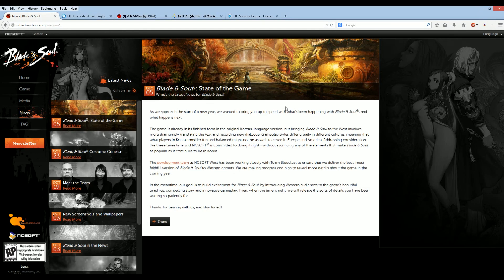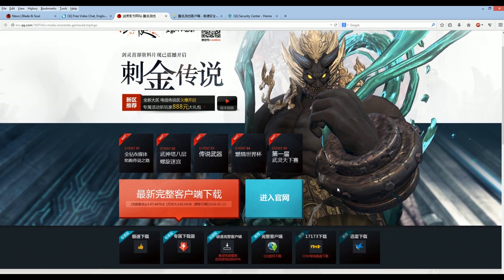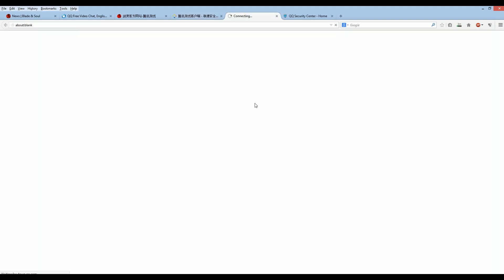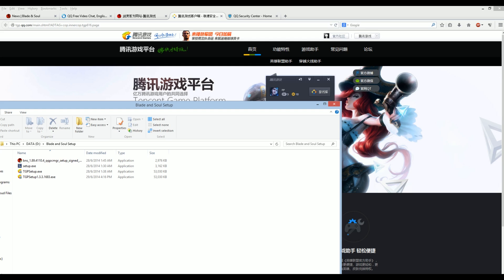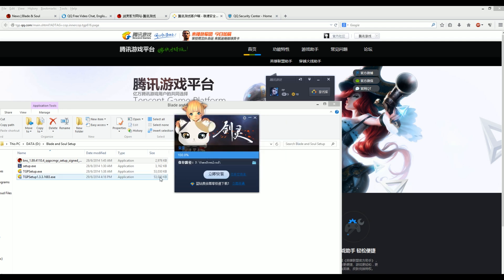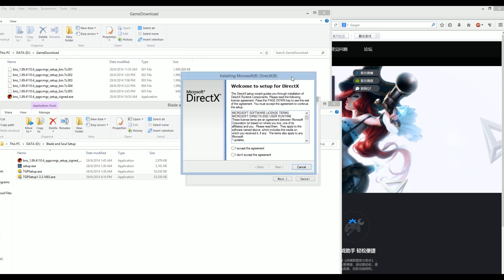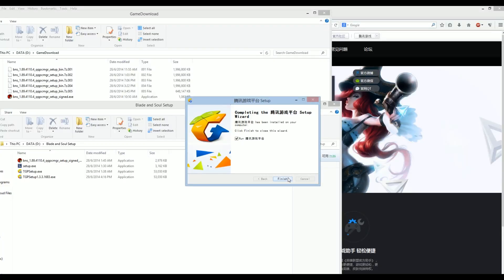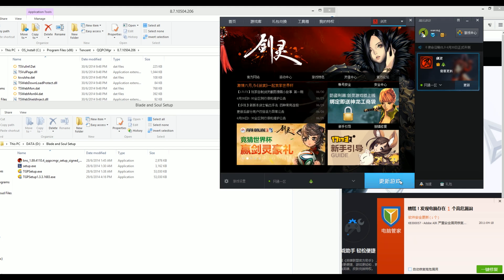BLADE & SOUL (CHINA) - ENGLISH PATCH INSTALLATION GUIDE (Part 1) 2014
Emperial Blade & Soul installation guide for non-chinese speakers. Join us at insideEmperial.com an English-Speaking Guild.

For details of links and more information mentioned in this video.